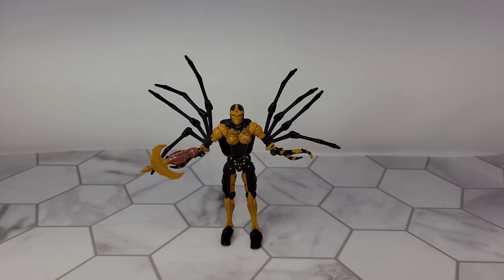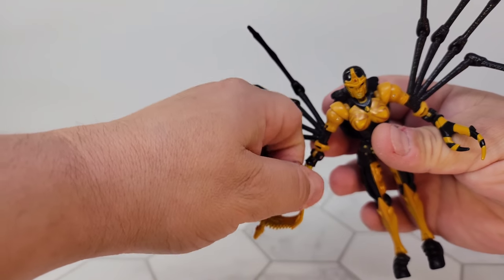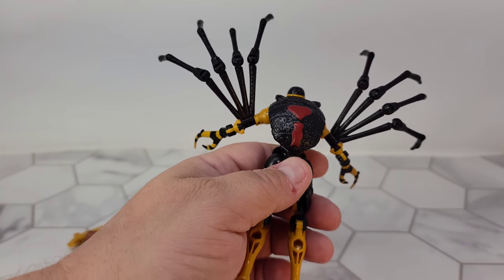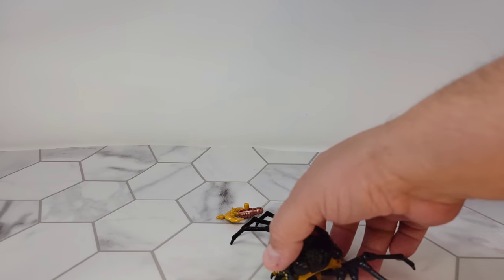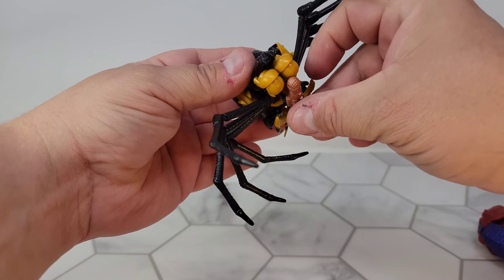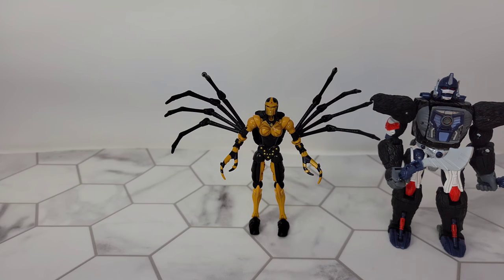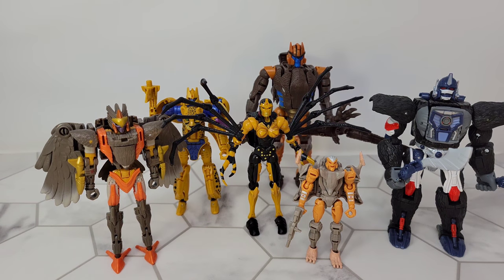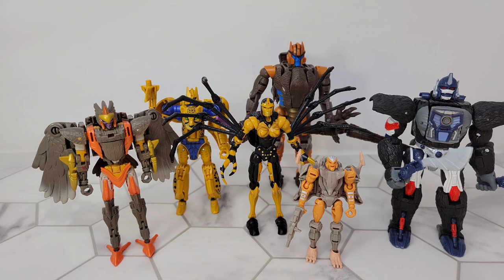Firetox Reviews - Transformers Kingdom - Blackarachnia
The Beast Wars Leading Lady ... Blackarachnia!

MERCH!

CHAPTERS:
0:00 - Intro
0:08 - Blackarachnia
0:50- Robot Mode
1:25 - Articulation
3:16 - Beast Mode
4:13 - Beast Mode Comparisons
5:32 - Robot Mode Comparisons
6:47 - INTERRUPTING DINOSAUR
7:51 - Final Thoughts